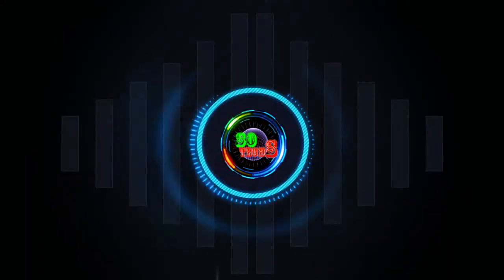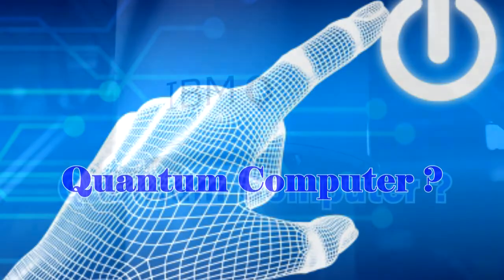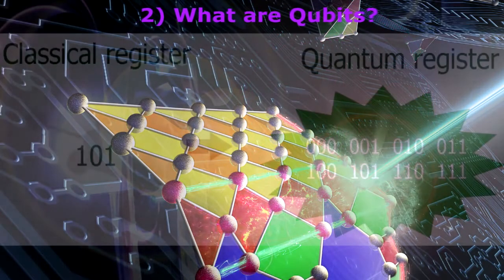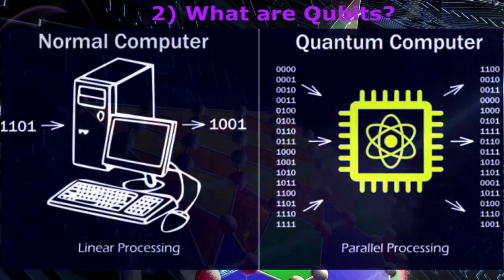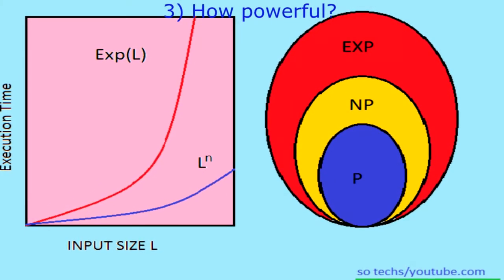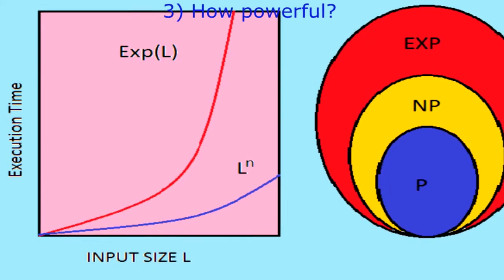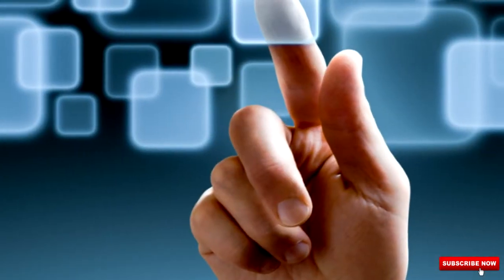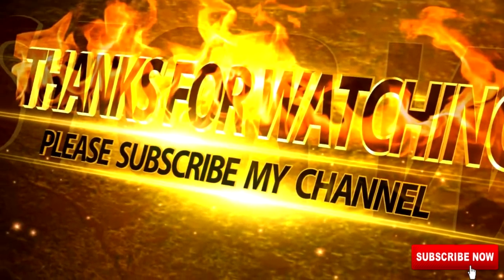Quantum Computer Simple Explanation 2018 ||ibm quantum computer||qubits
Quantum computer simply explanation with artificial intelligence  (a i) voice  2018 .ibm quantum computer
qubit quantum computing
ibm quantum computer
▼ ▽The history of computer technology has involved a
sequence of changes from one type of physical realization
to another  from gears to relays to valves to transistors to
integrated circuits. and on .
Today's advanced lithographic techniques can create chips with features only
a fraction of micron wide. Soon they will yield even smaller
parts and inevitably reach a point where logic gates are so
small that.  they are made out of only a handful of atoms

▼ ▽ For more.

㋡ Thanks For Your Support ㋡

▼ ▽ Credits: UNIVERSITY OF CAMBRIDGE
IBM Q
Sony Vegas pro 13.0
Voice Ivona 2 Brian